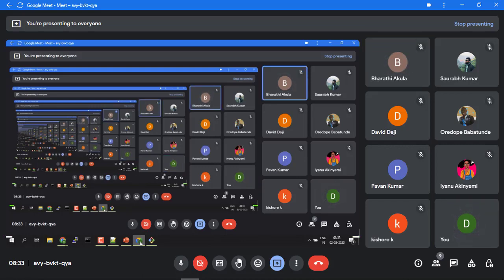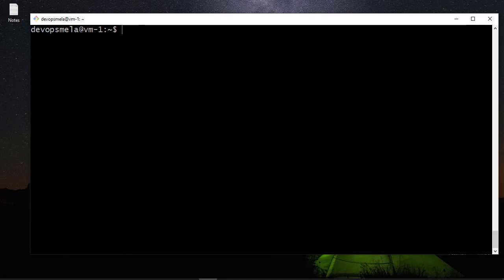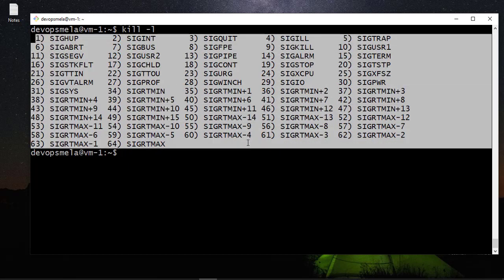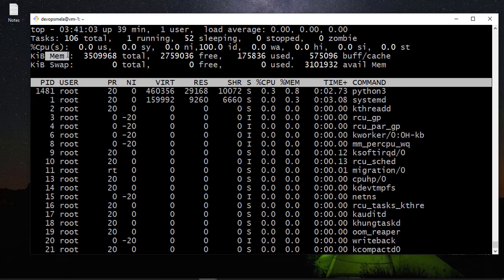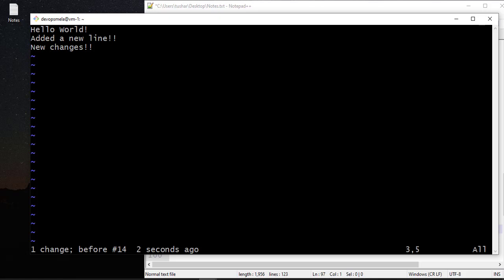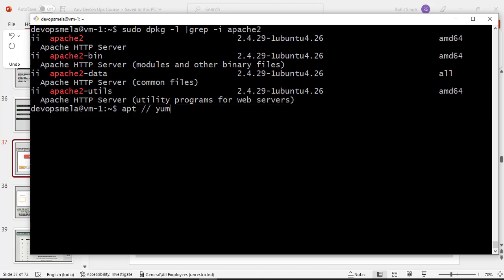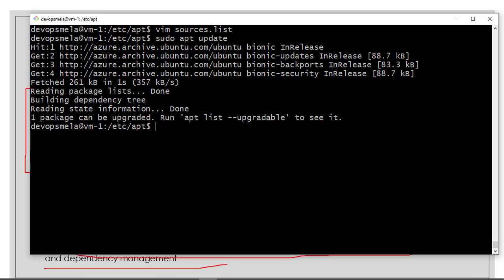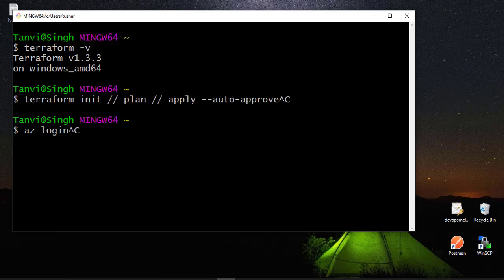Day 13: Editor in LINUX | Package Management | Demo